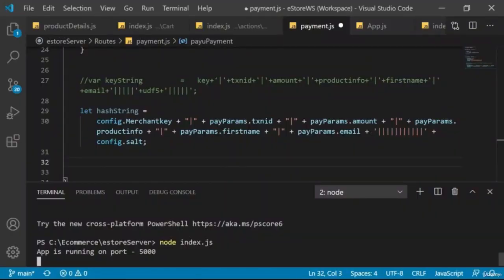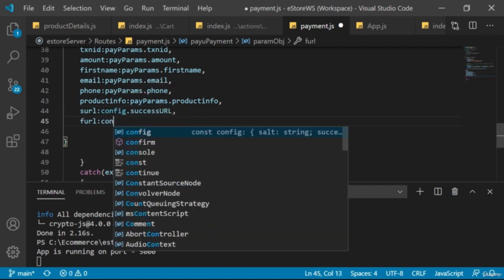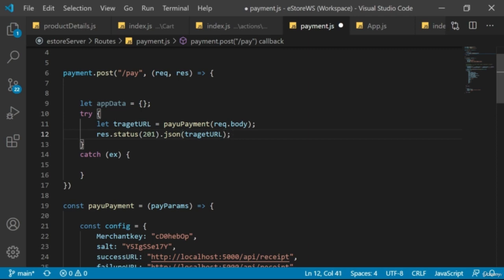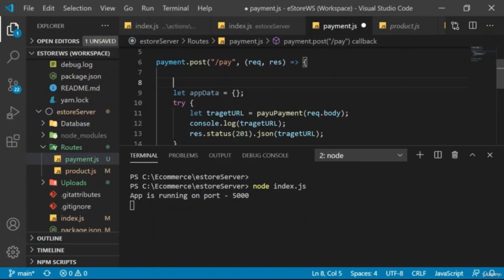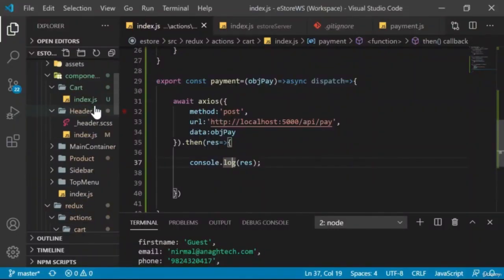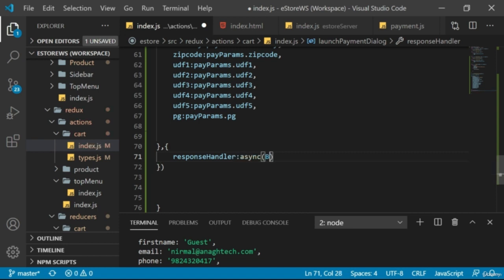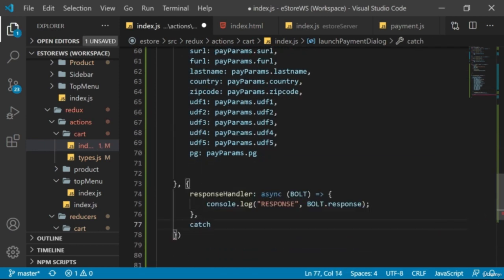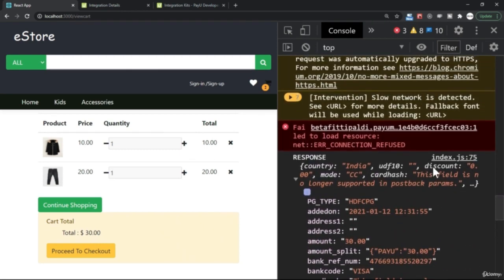27 Configuring Payment Gateway Inside Node js